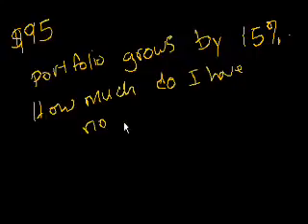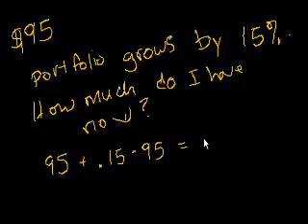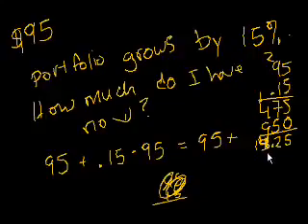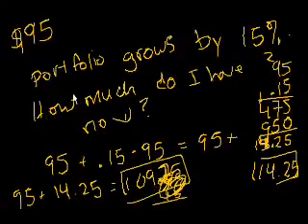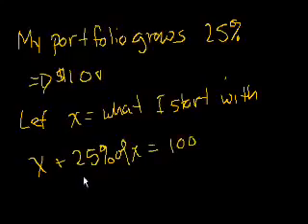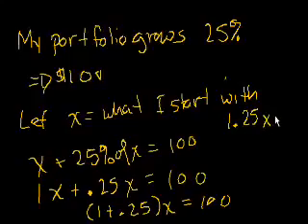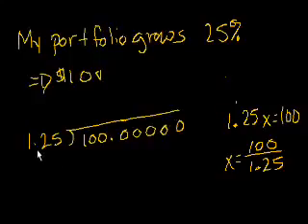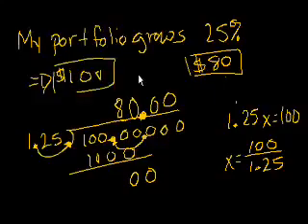Growing by a percentage Linear equations Algebra I Khan Academy